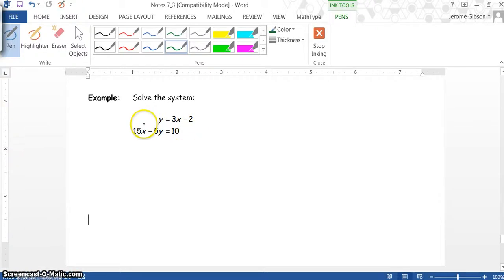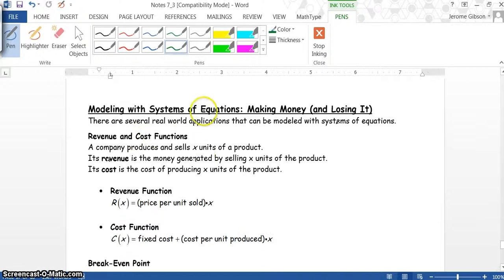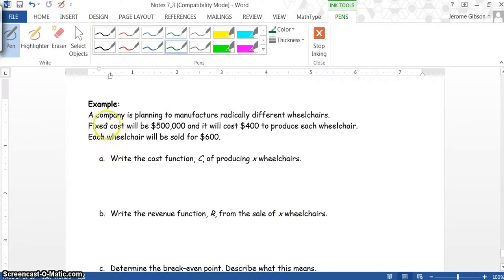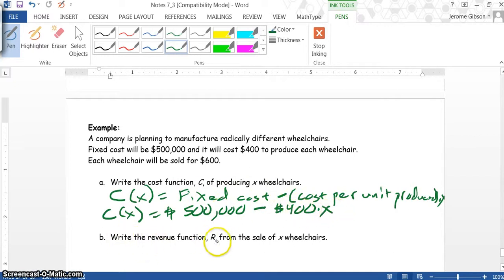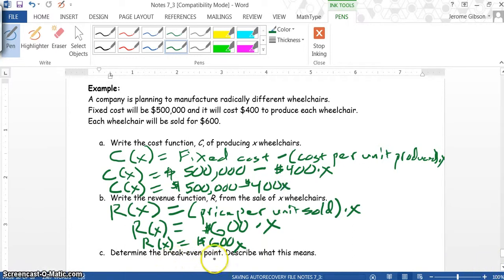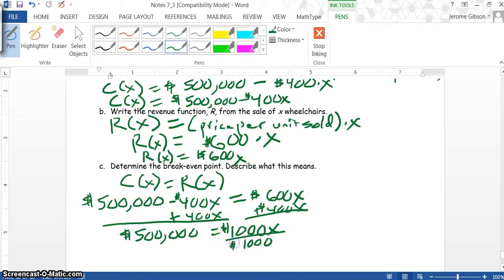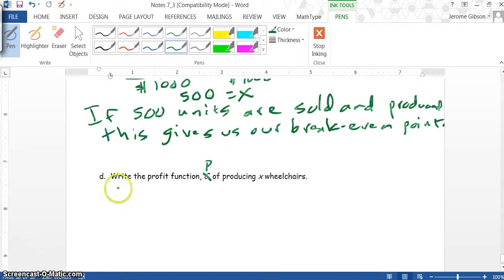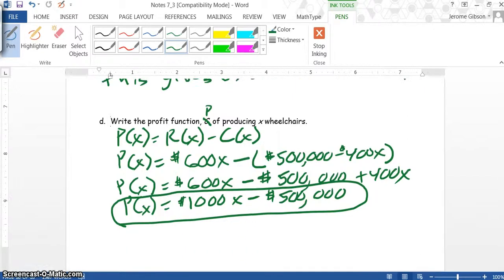MAT 035 Section 7 3 Video 4 of 4